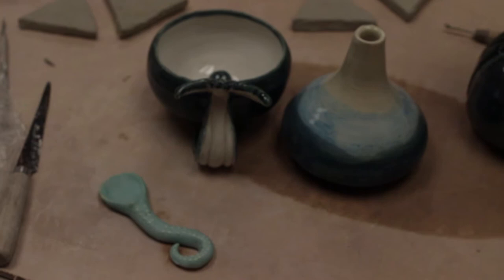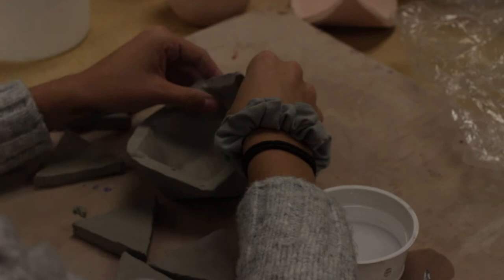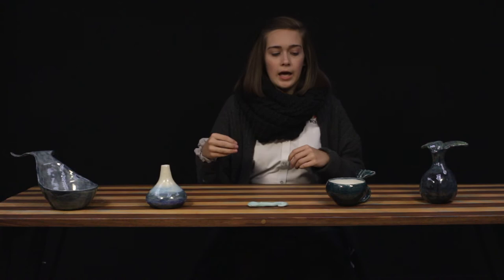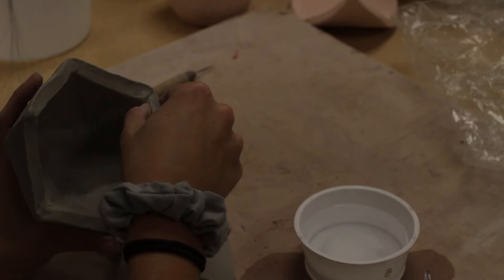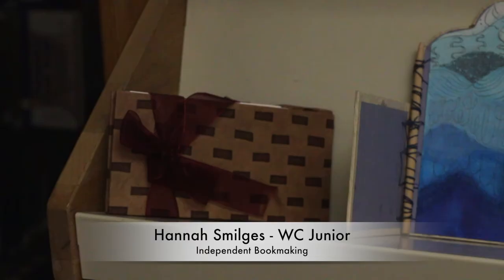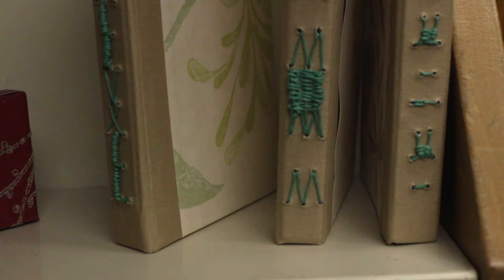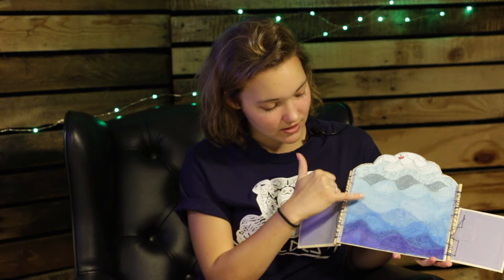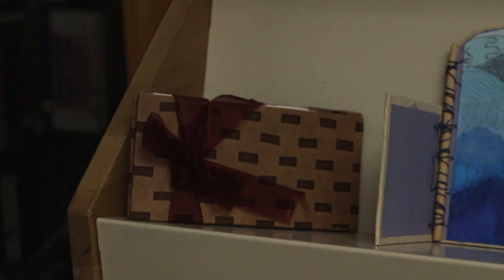Sarah Kilroy & Hannah Smilges Interview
WCHS Independent Ceramics & Bookmaking artists, Sarah Kilroy & Hannah Smilges discuss their art concentrations for the winter art show. This video was filmed and edited by Katherine Todd with the help of the WCHS Film Club.